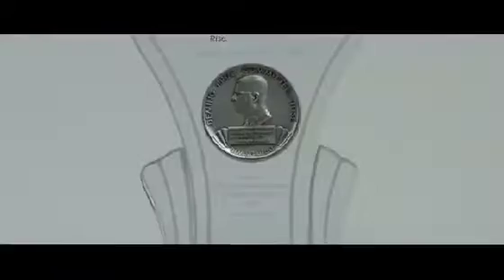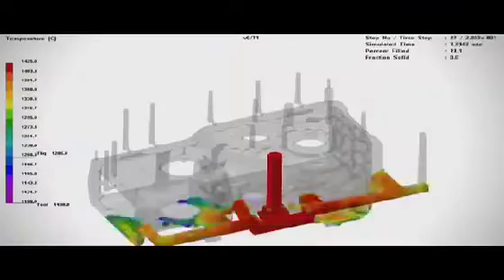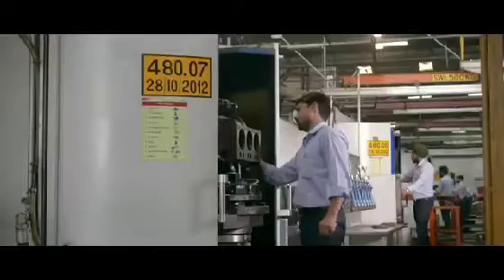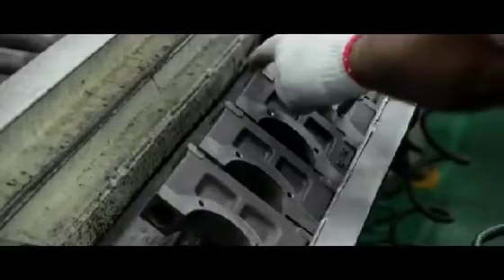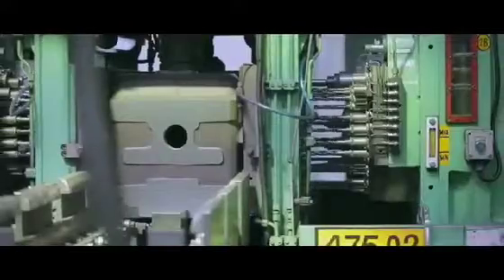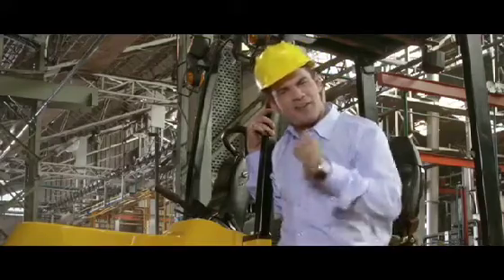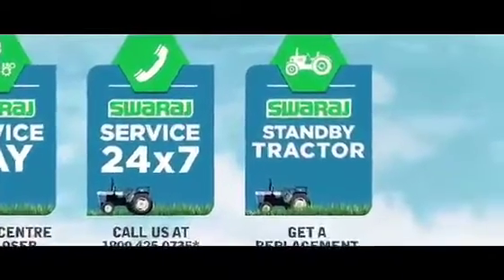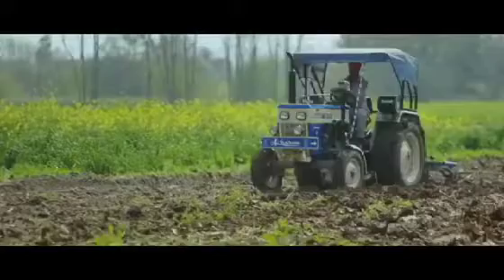swaraj company kitna prodksan dekho 😱 subscribe my channel देखो दोस्तो स्वराज कंपनी का प्रोडक्सन